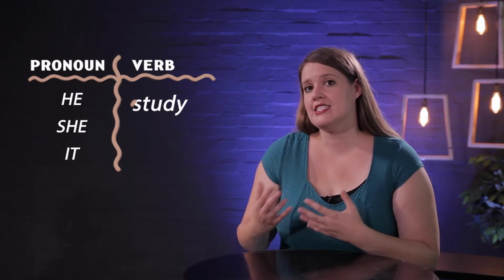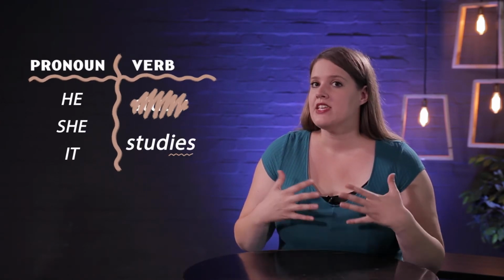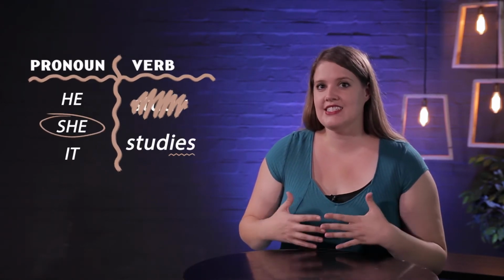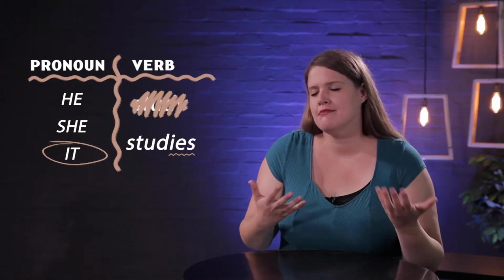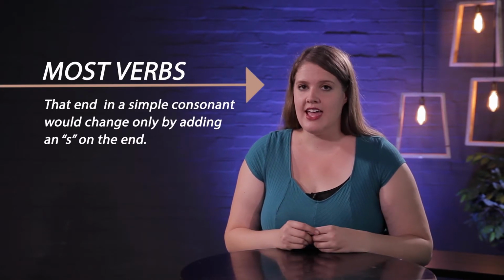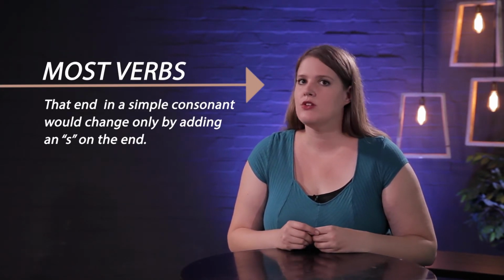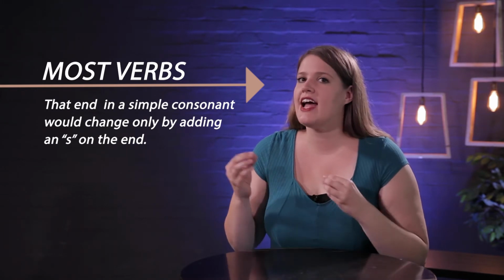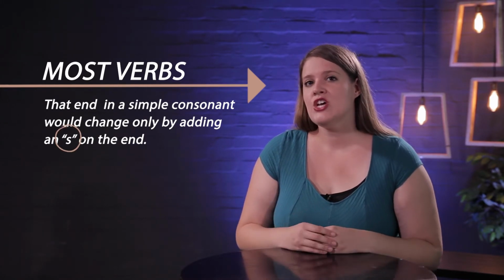Present Simple Tense